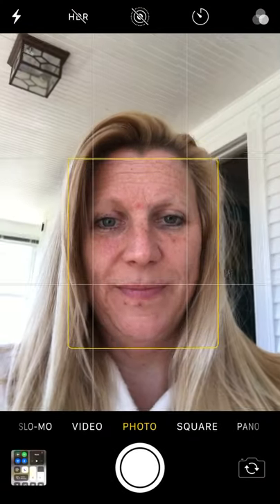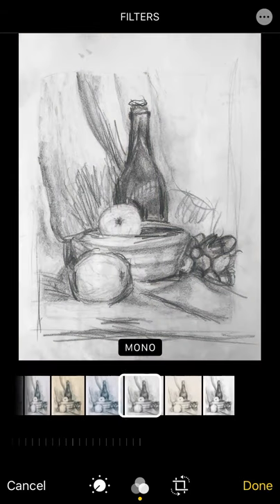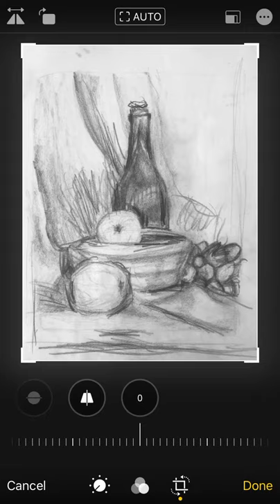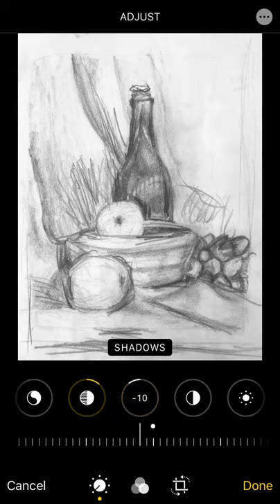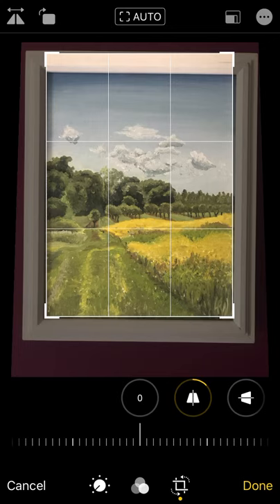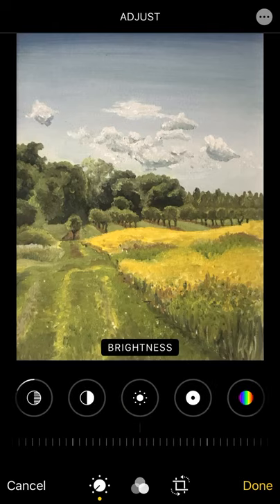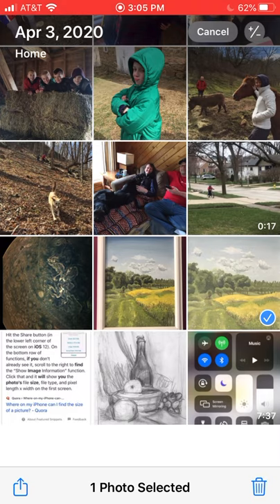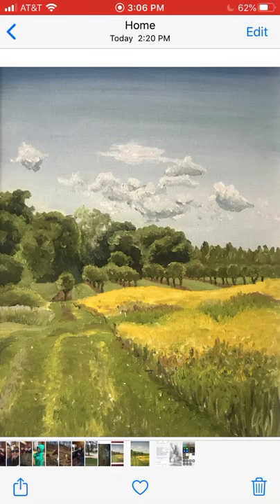iPhone Photo editing for AP Art Students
In this video I show AP art students how to edit photos of their artwork using an iPhone and how to upload them to their Google Drive on their school account.